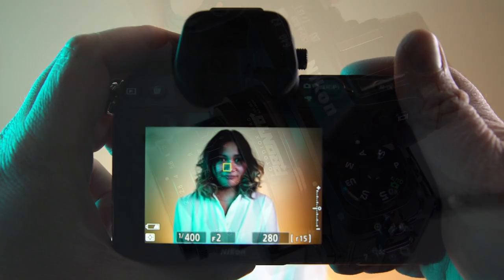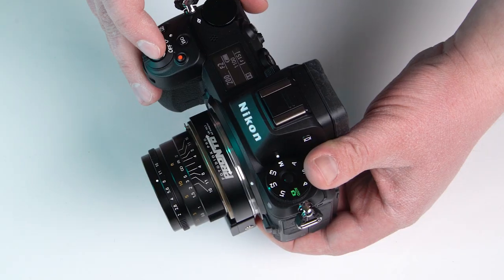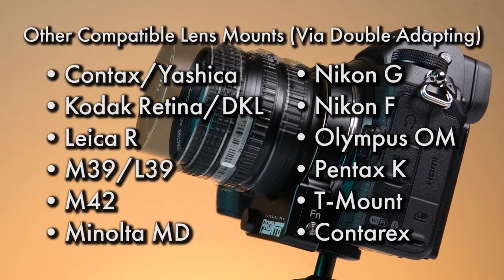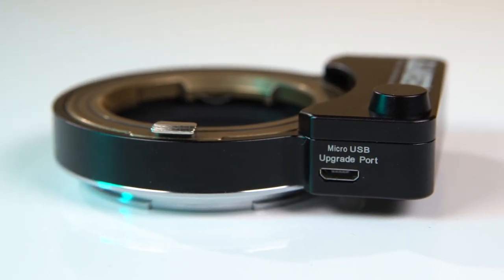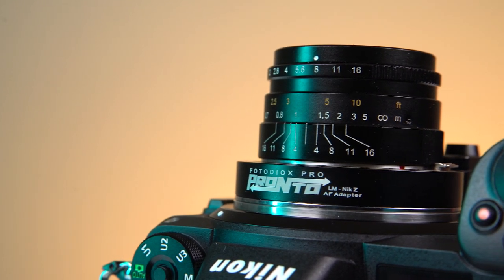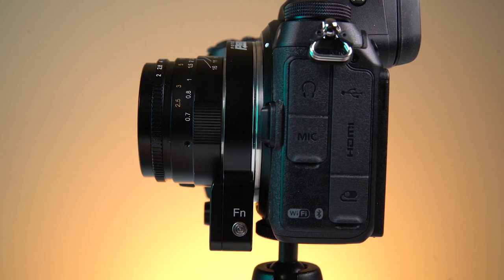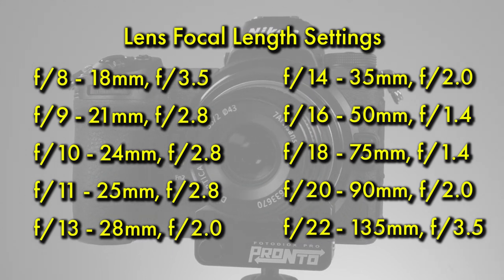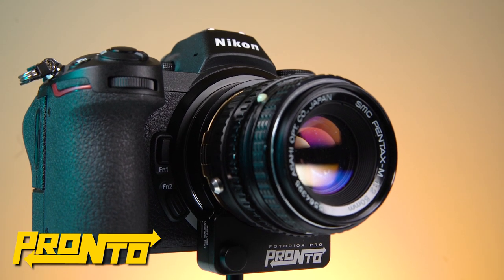Auto Focus Manual Lenses on your Nikon Z Camera with the PRONTO Lens Adapter!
Want to add auto focus to your manual lenses? Introducing the PRONTO auto focus adapter for Nikon Z cameras!

The Nikon Z PRONTO auto focus adapter has a built-in focusing motor that moves an adapted Leica M mount lens back and forth, adjusting the lens's focus without having to rotate the lens’s focusing barrel. This means that any manual lens you can adapt to the PRONTO will be instantly transformed into a fully functional auto focus lens! Just mount the lens on the adapter, mount the adapter on your Nikon Z camera, and you're ready to go!

Compatible Lens mounts (via a second adapter):
Contax/Yashica, Kodak Retina/DKL, Leica R, M39/L39, M42, Minotka MD, Nikon G, Nikon F, Olympus OM, Pentax K, T-Mount, Contarex,